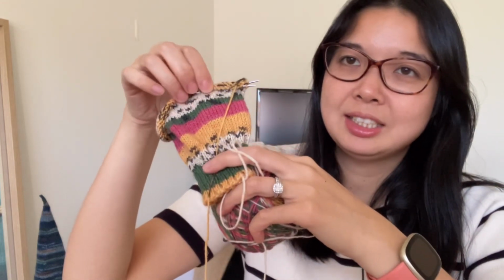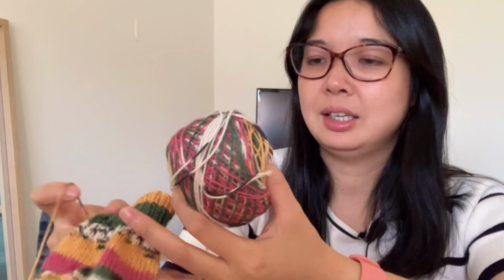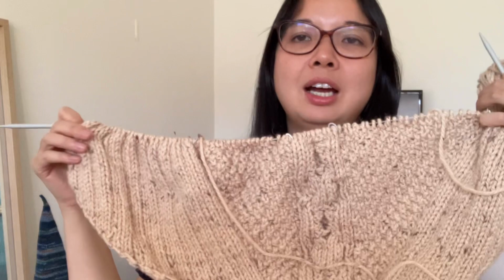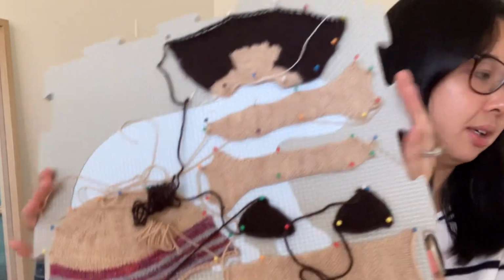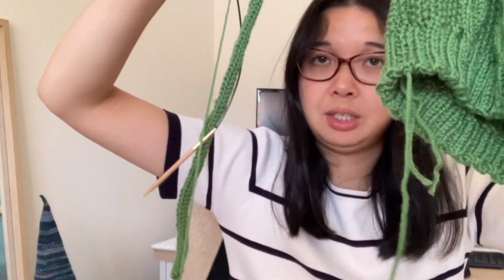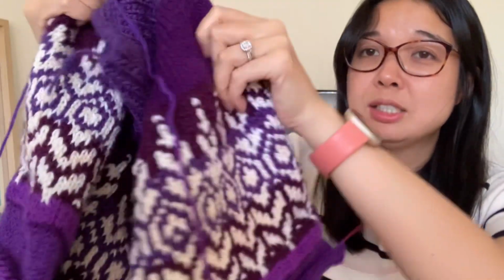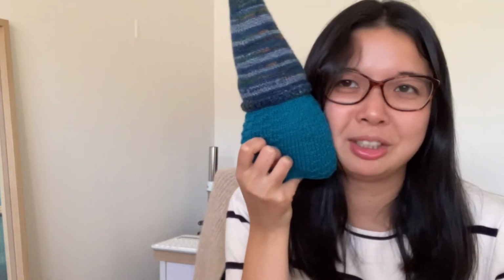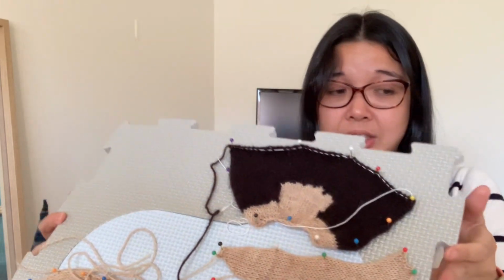All of my Knitting Works in Progress - WIP parade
After my last video, I thought I would share with you all of the things on my needles right now. Some are newer, some are older, I love them all for the purpose they have served. I love learning new things and working on different projects, it makes me so happy. Judging by the amount of yarn I have in my stash, there will be many more projects to come. You know what, no matter what I make, I’m proud of sticking to this wonderful hobby for so many years already. After skipping from hobby to interest to fresh fad of the season, knitting feels like coming home 🥰.

My Knitted Doll by Louise Crowther